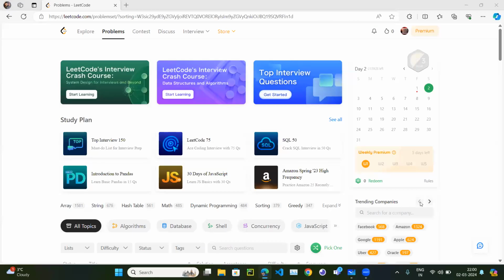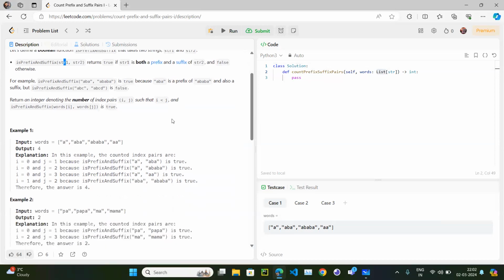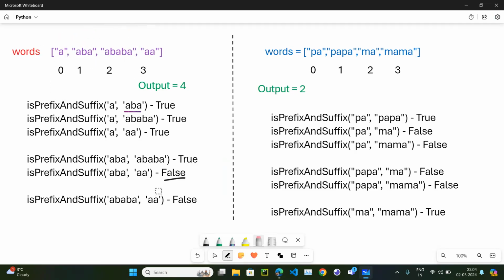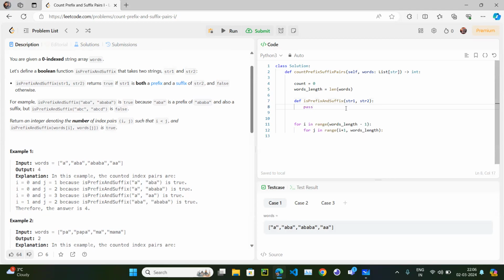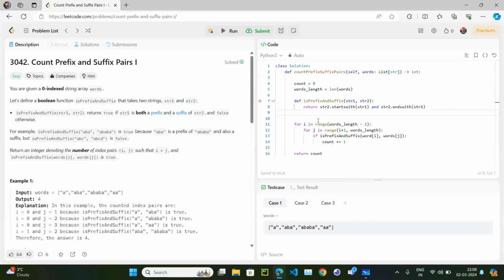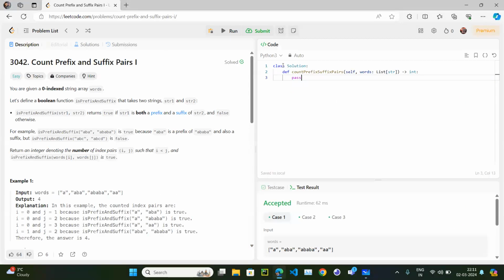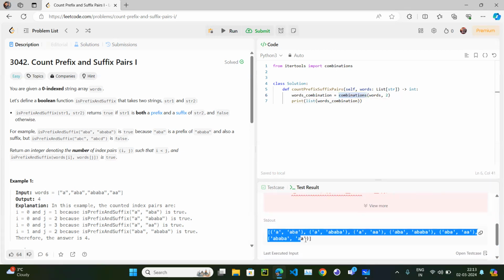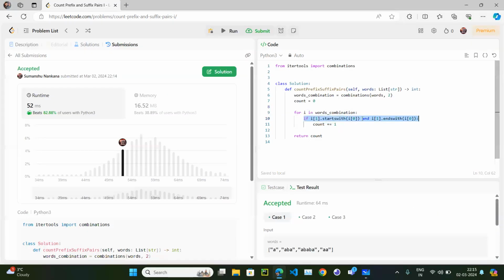Leetcode # 3042 Count Prefix and Suffix Pairs I (Python)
In this video we will solve Leetcode problem 3402 which is Count Prefix and Suffix Pairs I. This is easy category problem.